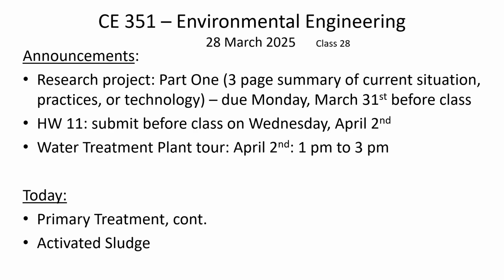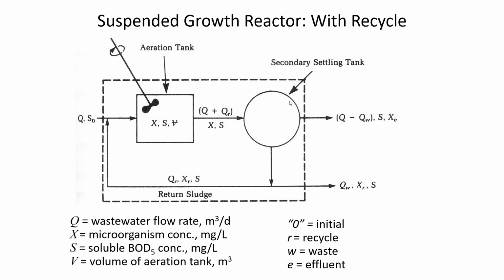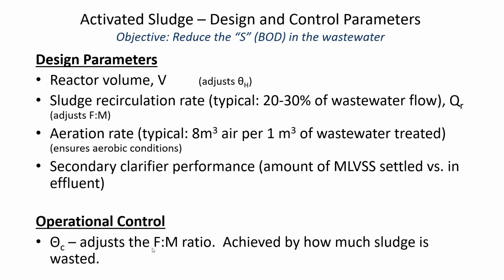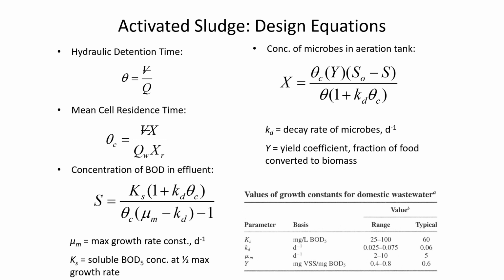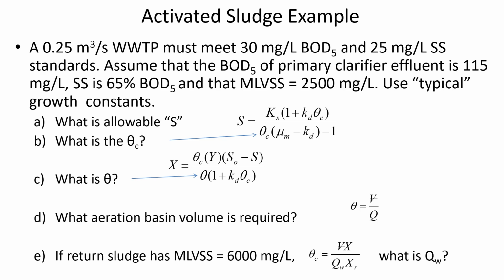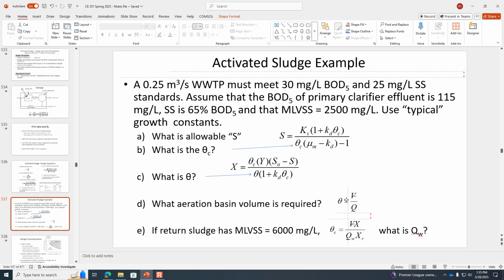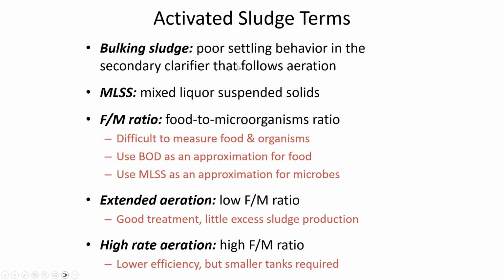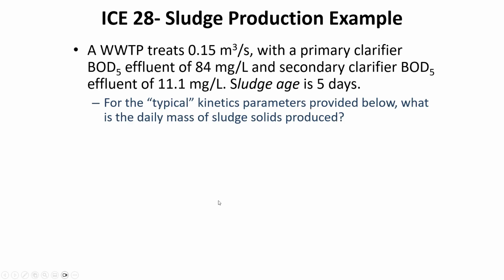Activated Sludge for Secondary Treatment of Wastewater - CE 351, Class 28 (28 March 2025)